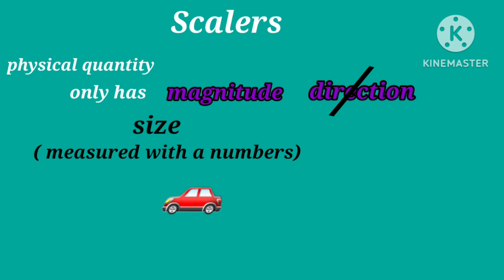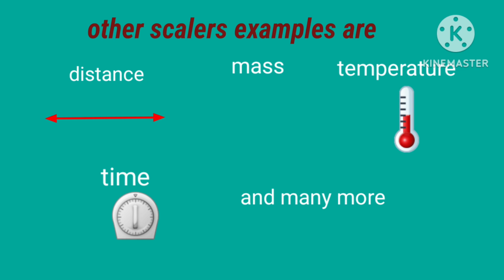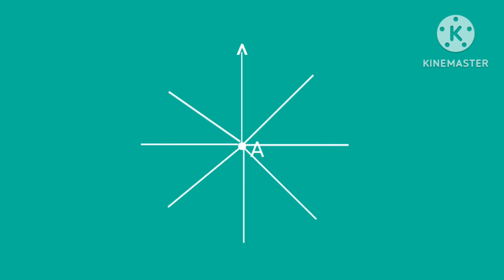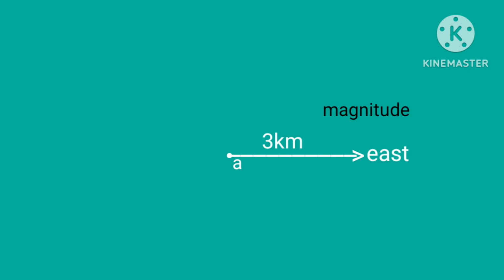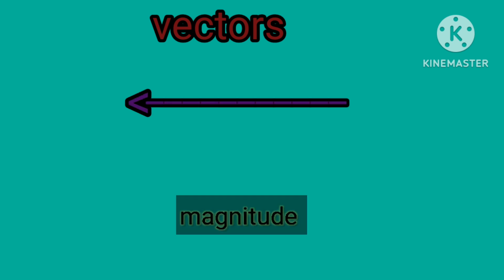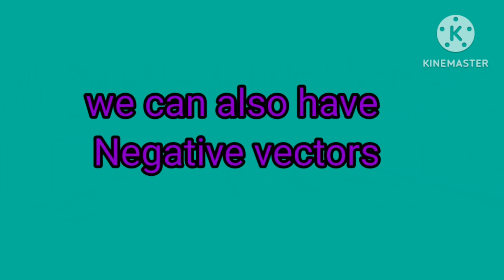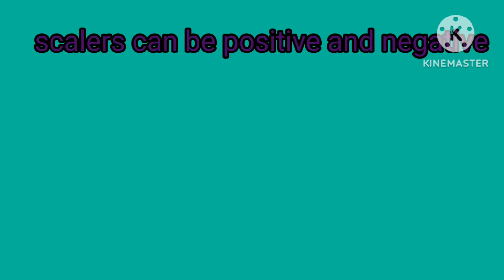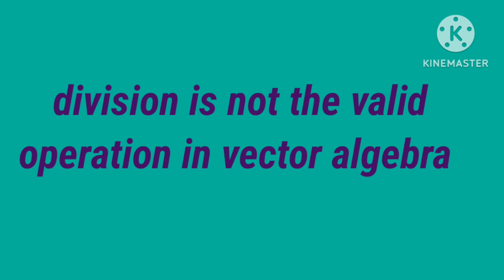Scalar and vector quantities , what is scalar and vector quantities and their differences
the video contains the
 -  difference between scalers and vectors
-    few  examples are given for scalar and vector
-     An case study using distance vs displaced

General info
-  suitable for all GCSE and IGCSE
-  suitable for higher foundation tier

AQ - everything is relevant to your corse
IGCSE edexce - everything is relevant to the corses